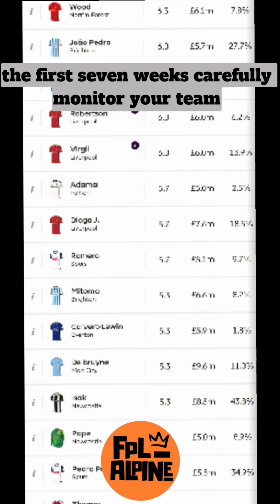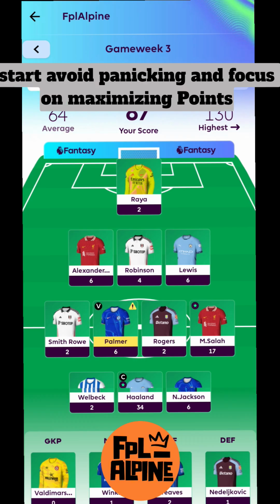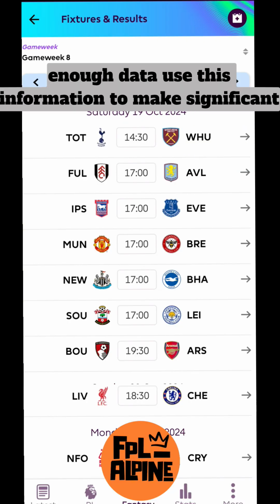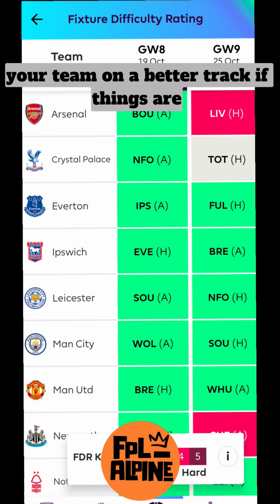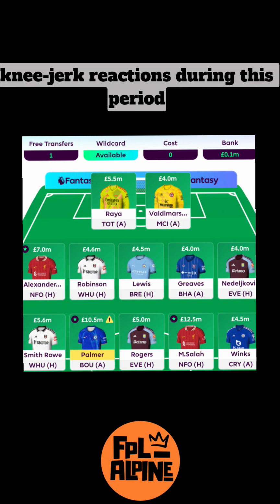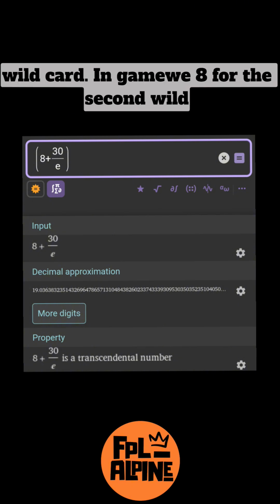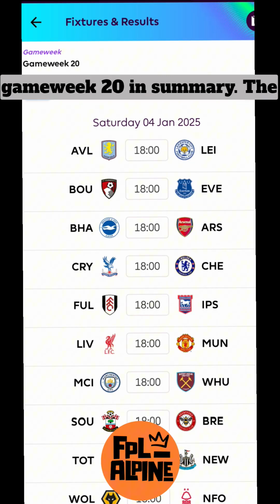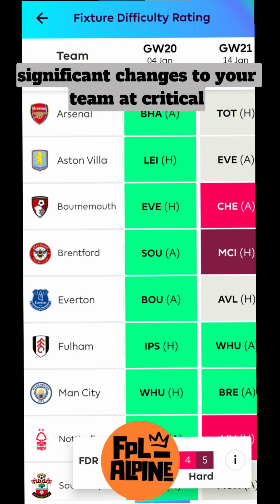Best time to use wildcard with secretary problem!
Unlock math for your success in fpl! Here is the secretary problem and best time to use your wildcards!